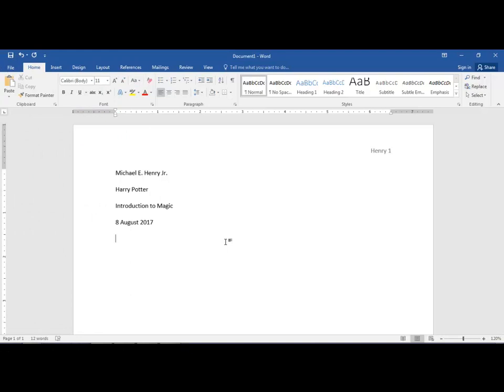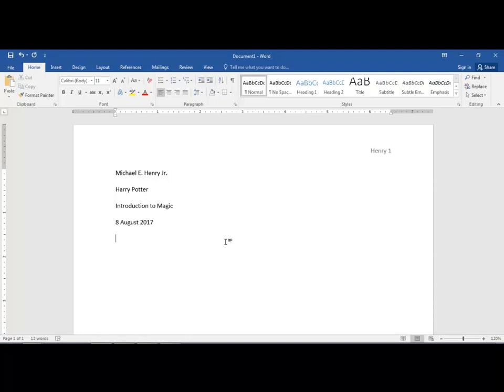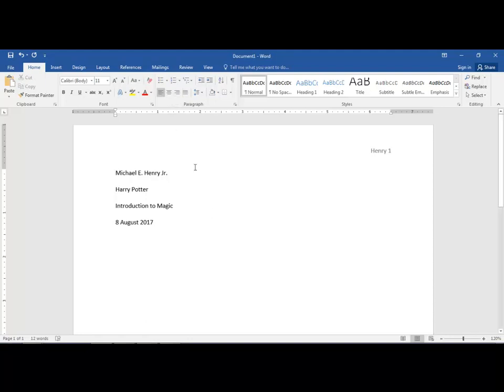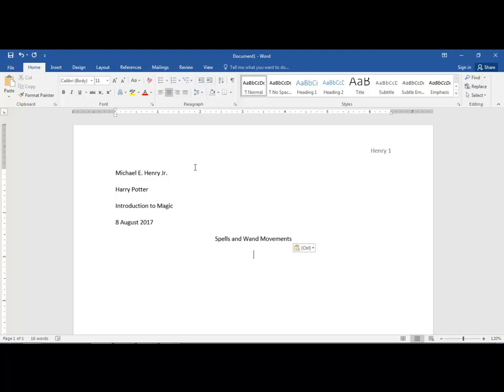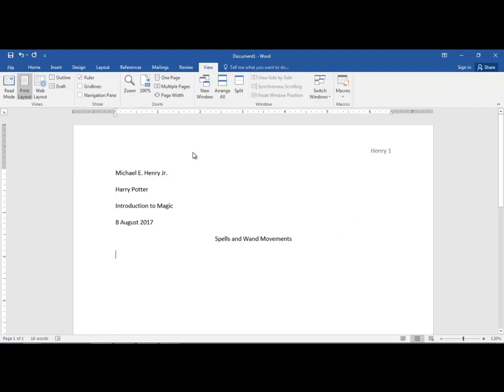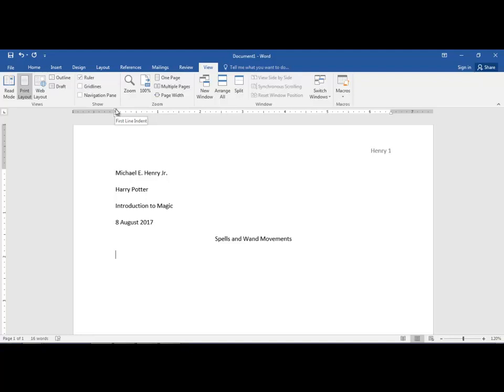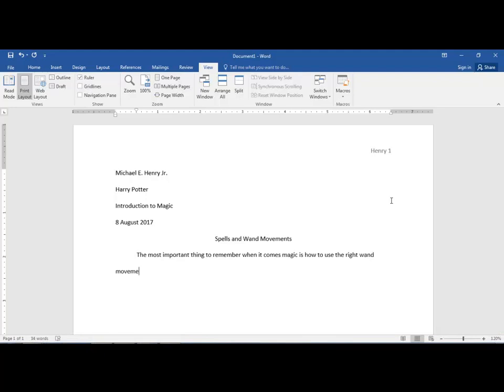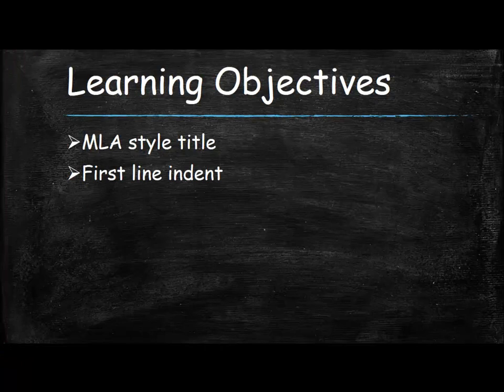C2 V4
Description